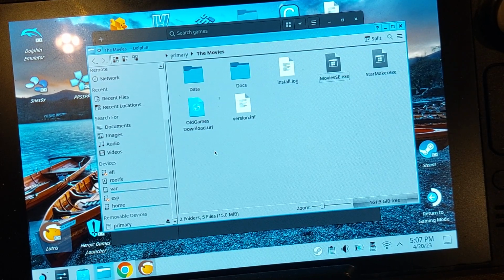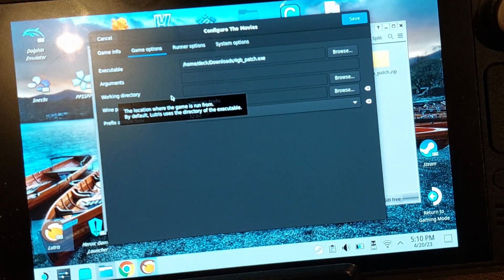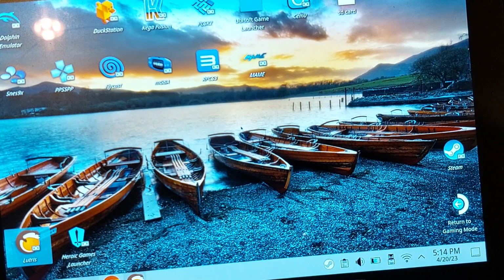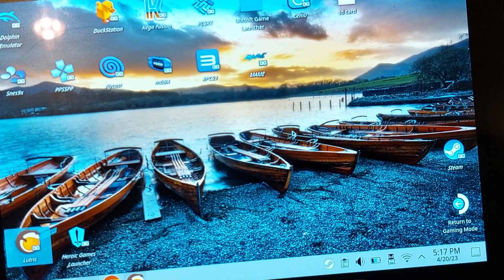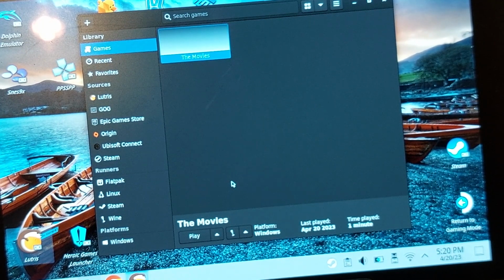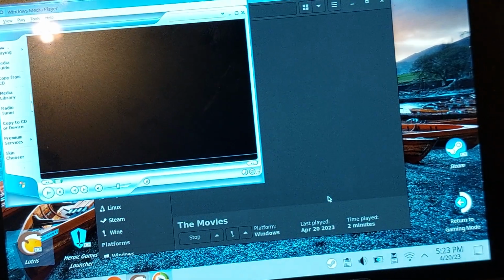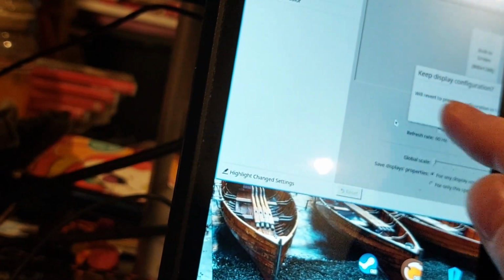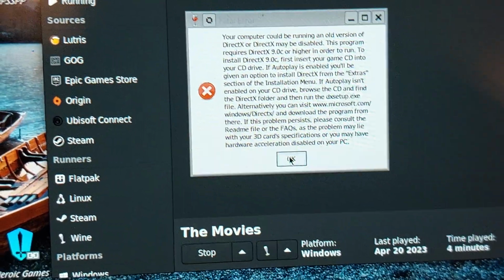Trying to get The Movies working on Steam Deck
Some people have been able to get The Movies working on Steam Deck. Some have not.

I'm part of the have not crew.

I find it interesting how X number of people can follow the exact same steps with the exact same files, and not everyone succeeds.